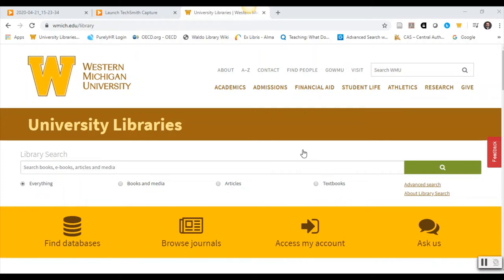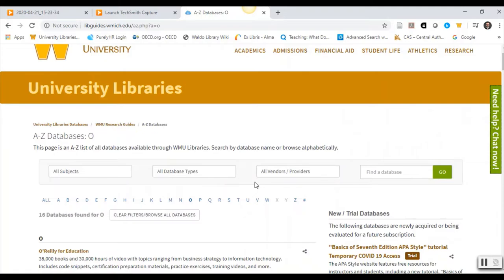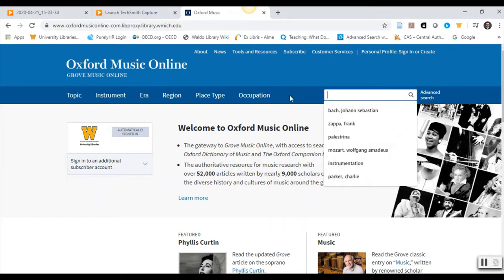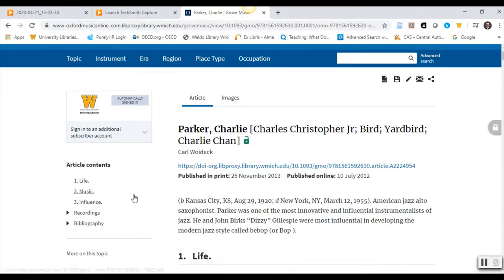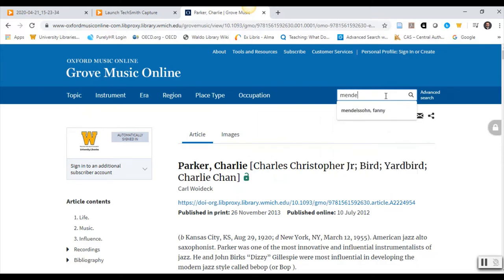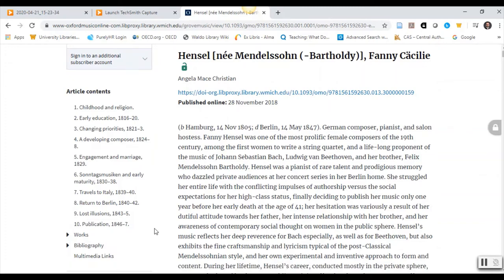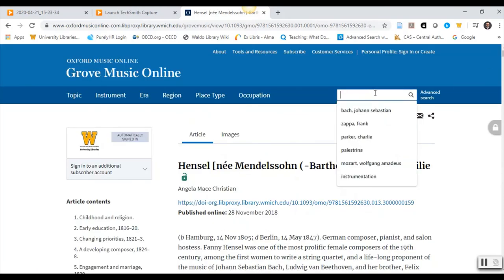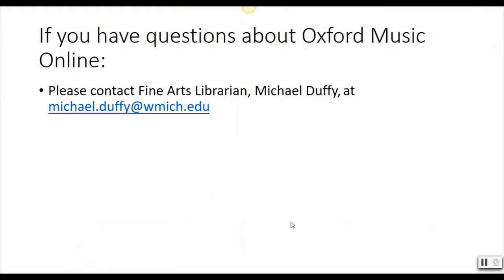How to Use Oxford Music Online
This video walks you through how to search for and locate articles in Oxford Music Online, an authoritative resource for music research. Oxford Music Online is the gateway to Grove Music Online and provides access to search The Oxford Dictionary of Music and The Oxford Companion to Music.